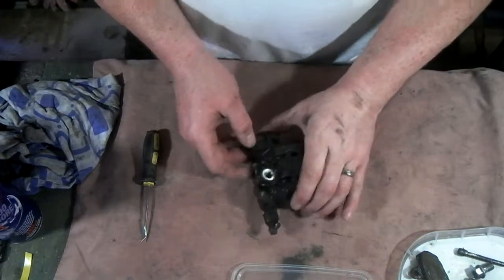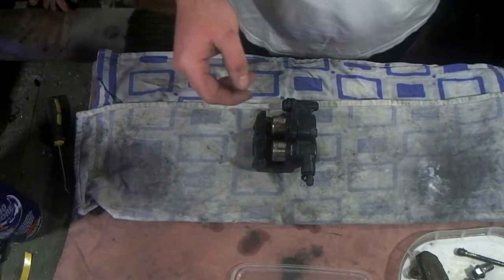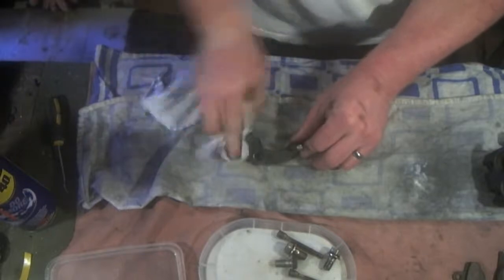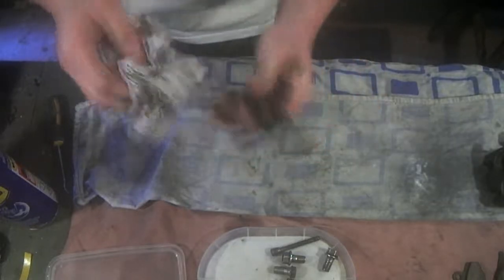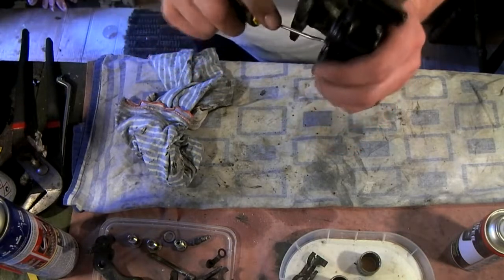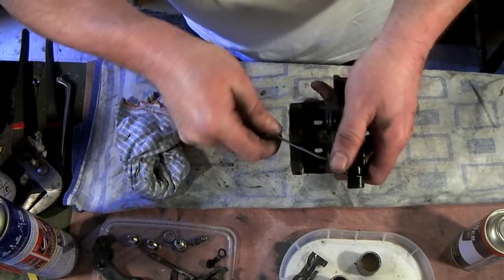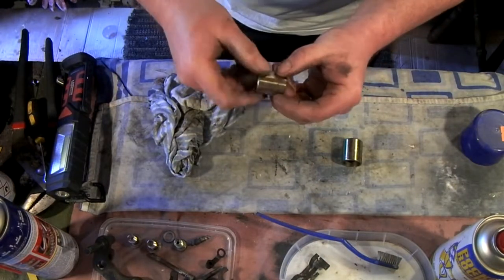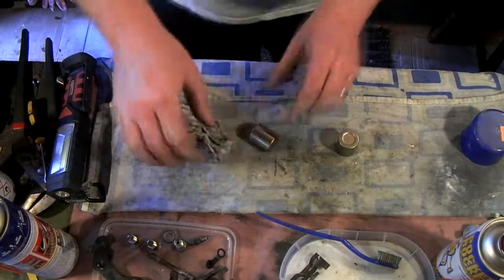How to fix a seized brake on a motorcycle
I nearly hurt my back trying to wheel my bike out of where I park it, the back brake was badly dragging so as I had a couple of days off work, I thought I'd overhaul it.

This video shows the entire process, with the caliper on the bench and the bleeding process on the bike.

The bike is my 1998 Triumph Daytona T595